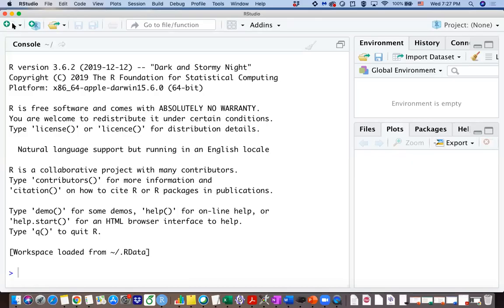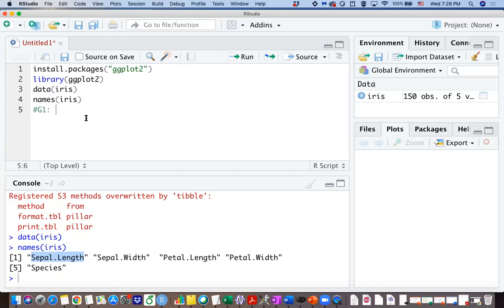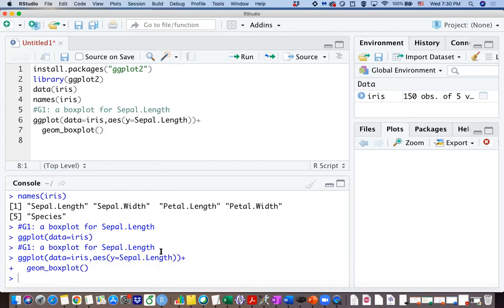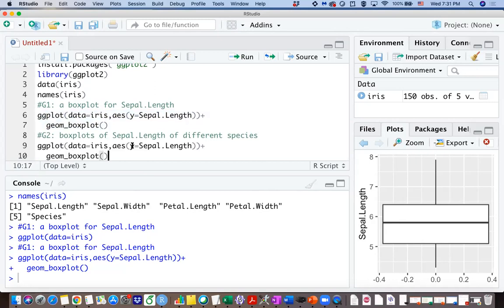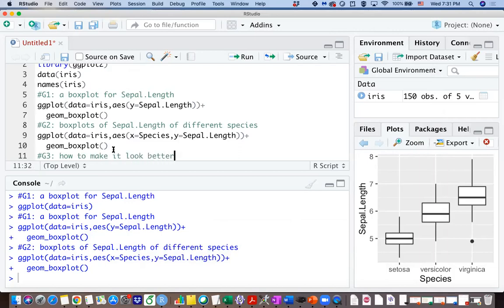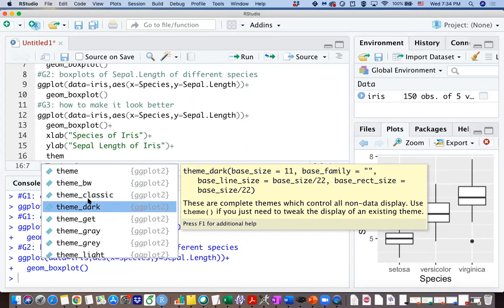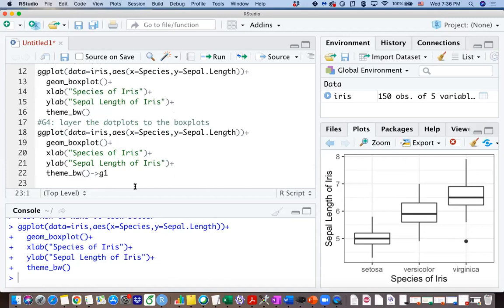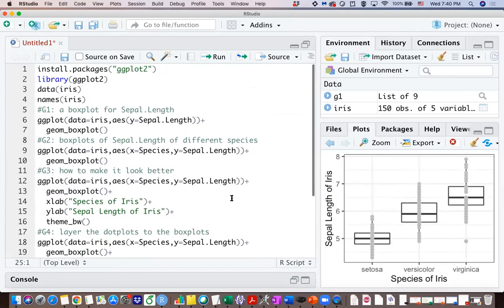ggplot2: data visualization using boxplots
1. how to draw one boxplot
2. how to draw boxplots according to a categorical variable (side-by-side boxplot)
3. how to make changes to your plot to make it look better and more professional.